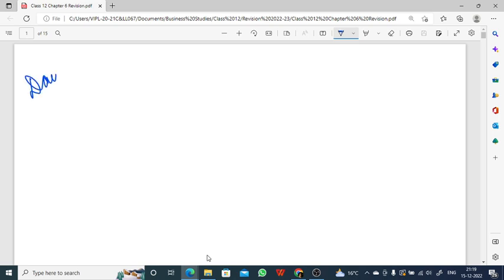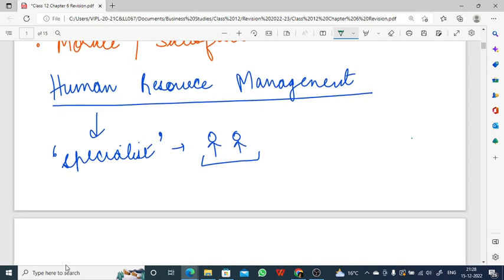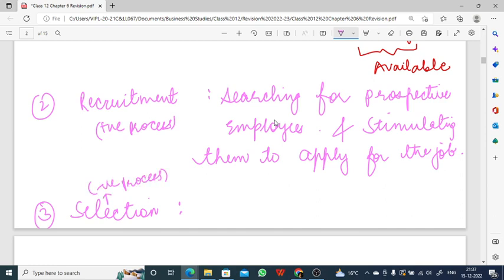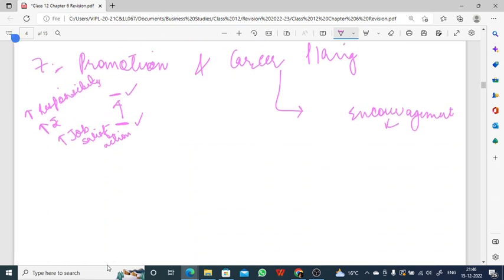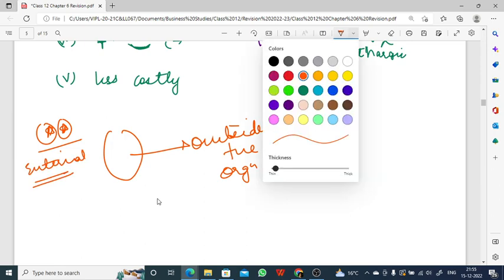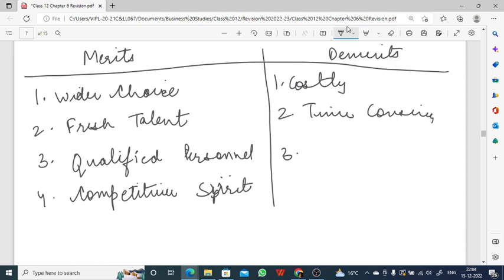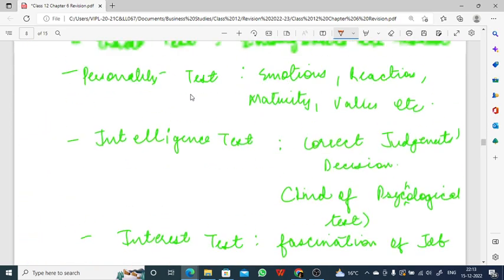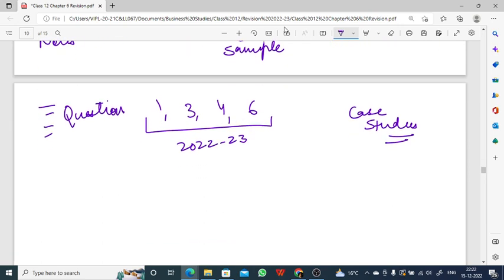Ch 6 XII One Shot| Staffing | CMA Disha Dua | Vedantu